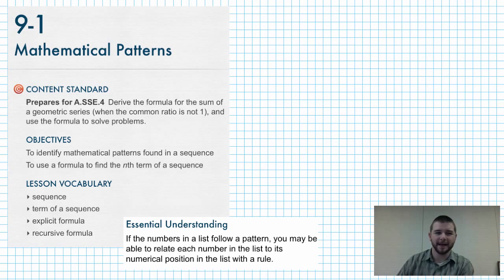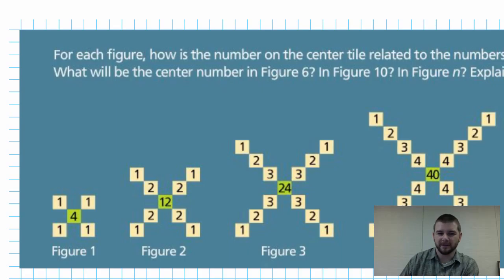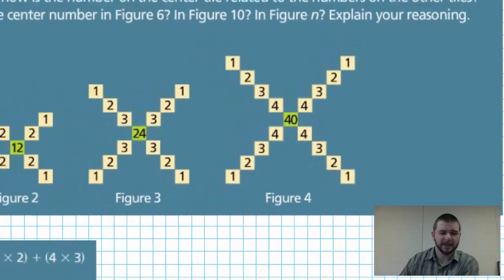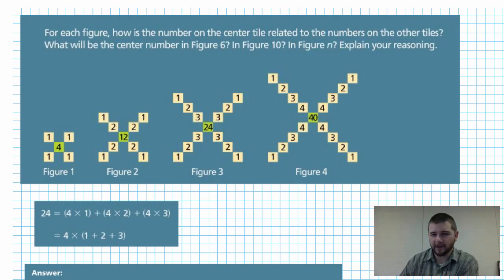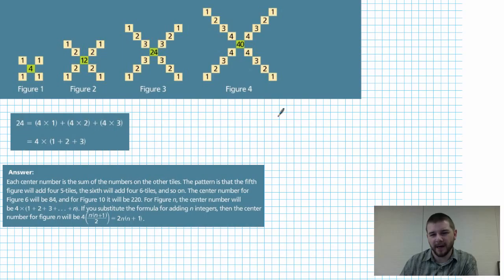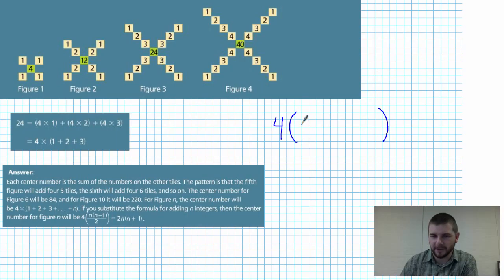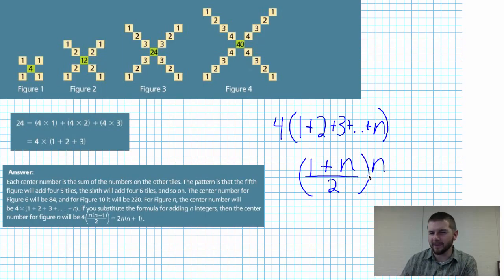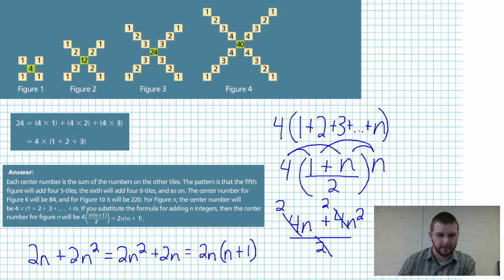Algebra 2 9-1 Introduction